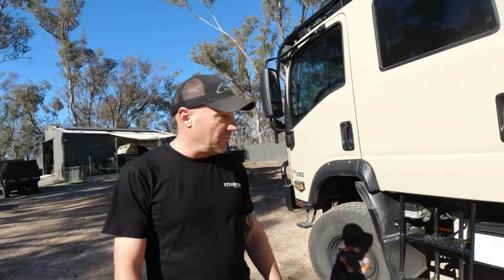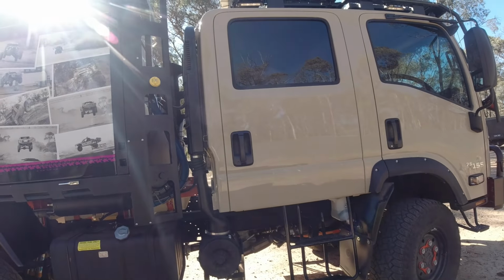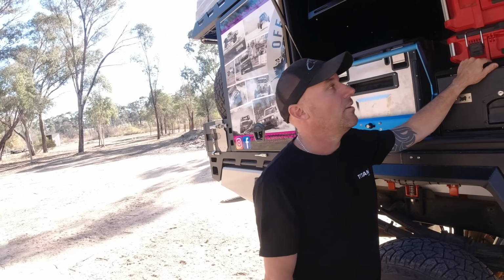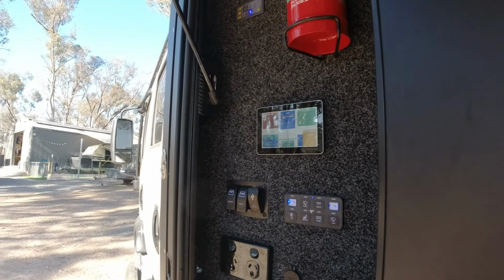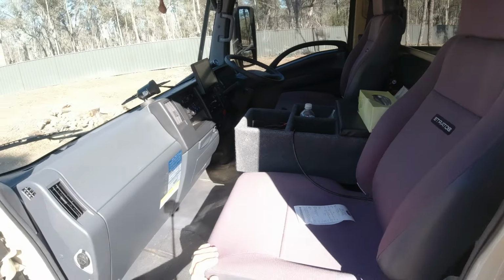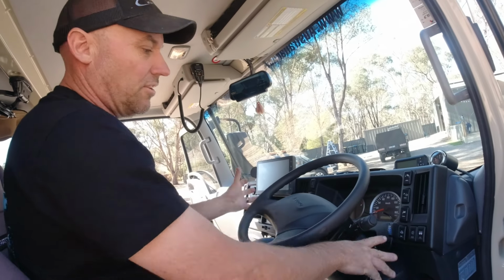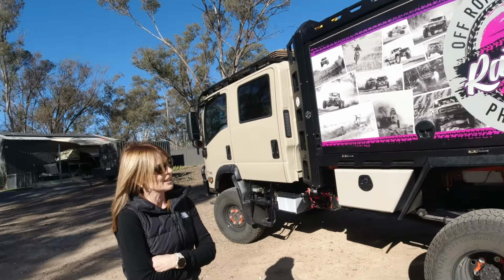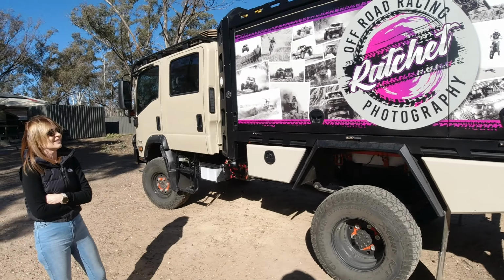Off-Grid Ready! Matt & Rachel's 4x4 Isuzu NPS 155 + Off-Road Photography Biz | Vanlife Australia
In this episode, I catch up with Matt, Rachel, and their adorable fur baby Chili before they set off on an epic lap around Australia! 🦘🚐
Matt walks us through their seriously capable Isuzu NPS 155 4x4 truck, fully built for off-grid camping by the legends at Australian Adventure Vehicles (AAV). From the rugged exterior to the smart interior setup, this beast is made for adventure!
Rachel also shares the story behind her business, Ratchet Off Road Racing Photography, where she captures the action and energy of Australia’s off-road racing scene.
Whether you're into 4WD touring, photography, or planning your own trip around Australia, this video is packed with inspiration and insights.